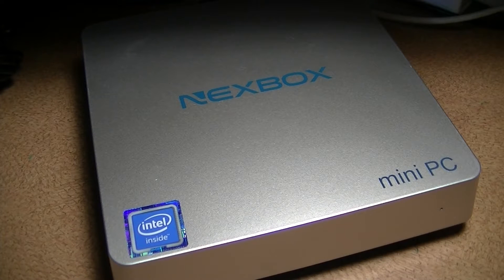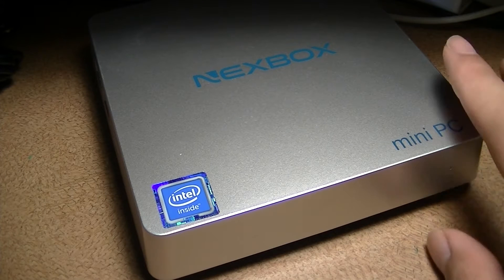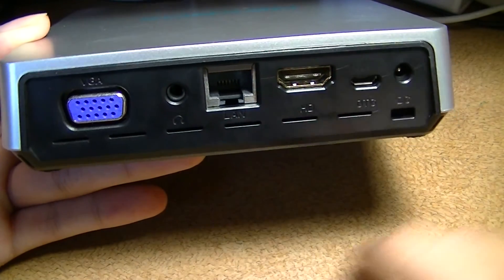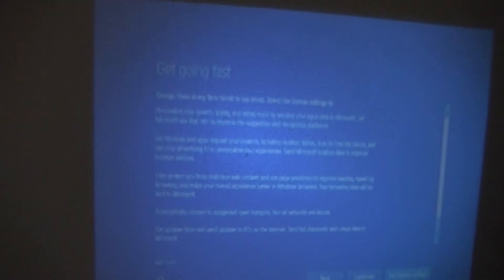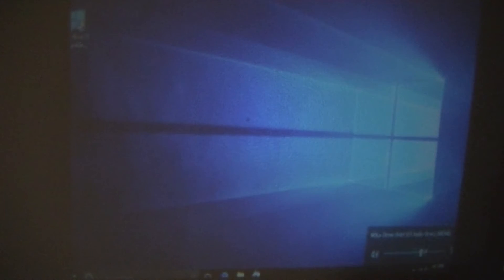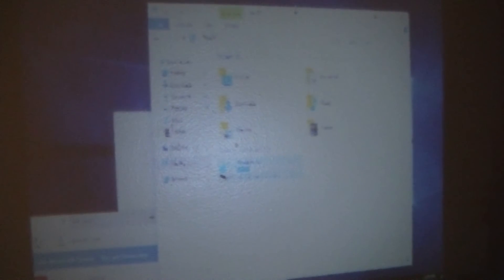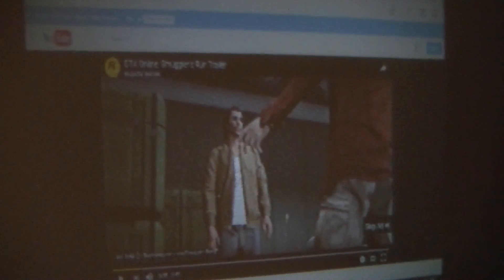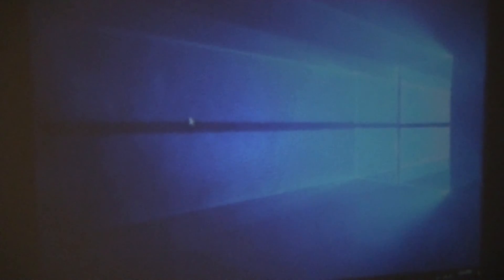REVIEW: T11 Windows 10 Mini PC (Atom X5, 4GB RAM)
T11 Mini PC Windows 10 Fanless Desktop Computer 4GB Ram

Details:
[HARDWARE SPECIFICATION]. T11 Mini desktop computer is powered by Intel Atom X5-Z8350. And loaded with 4GB DDR3L RAM and 32GB eMMC as storage. Furthermore,it supports dual band Wi-Fi (2.4GHz/5.0GHz), Dual Output(HDMI/VGA),Bluetooth 4.0. And comes with licensed Windows 10 Home (64-bit). It will prompt you to setup Windows for the very first time after boot up. You can just use it as normal computer.
[SATA FOR 2.5-INCH SSD/HDD]. You can add a SSD to the bottom of the unit where the hard drive goes in the empty bay(SATA).You can fit any standard 2.5" notebook sized SSD in there. Additionally, you can also add a mini USB drive or Mirco SD card to the unit for extra storage for storing music, videos, etc.
[BUILD QUALITY & DESIGN]. It's fanless, which means it's completely quiet when running.It comes with a VESA Mount,so that it can be mounted on the back of the monitor and free up desk space. There are(1*power button,1*micro SD slot,3*USB 2.0 and 1*USB 3.0 slots,1*microphone & headphone jack(combined),1*VGA port,1*HDMI port, 1*Ethernet port and 1*DC input,1*Micro USB)
[MOBILE & ENTERTAINMENT]. Because of its portability and pocket size, you can put this anywhere you want and take it to wherever you want. It allows you to turn any HDMI TV or display into a full computer,enjoy your favorite TV shows, music, games and more to the big screen with gamepad on big comfy sofa.
[AS HOME THEATER PC BOX]. It can play video up to 4K Ultra HD 3840 x 2160 H264 60fps smoothly,1080p videos in h.264 or h.265 code are very easy for it. It is a great idea for presentations,streaming,catching up with emails, watching movies,or simply browsing the web.

Hardware:
CPU:Intel Cherry Trail X5
GPU:Intel HD Graphics
RAM:4GB DDR3L
ROM:32GB eMMC
WiFi:Dual Band，2.4G/5G
LAN:10/100M
Bluetooth: Version 4.0

Interface:
USB port:1xUSB 3.0;3xUSB 2.0;1xMicro USB for OTG
Card reader: TF Card （up to 128GB）
HDMI Port :HDMI 1.4
VGA Port:VGA 1920*1080
Microphone audio: 3.5mm Microphone jack x1

More Support:
Video format Support: HD MPEG1/2/4,H.264, H.265,HD AVC/VC-1,RM/RMVB,Xvid/DivX3/4/5/6 ,RealVideo8/9/10
Audio format Support: MP3,WMA,AAC,WAV,OGG,AC3,DDP,TrueHD,DTS,DTS,HD,FLACAP
Photo format Support: JPEG/BMP/GIF/PNG/TIFF,etc.
Mouse/ Keyboard: Support mouse and keyboard via USB;Support 2.4GHz wireless mouse and keyboard via 2.4GHz USB dongle

Package Include:
1 * ACEPC T11 Mini PC
1 * Power Adapter
1 * User Manual
1 * HDMI Cable
1*VESA Bracket